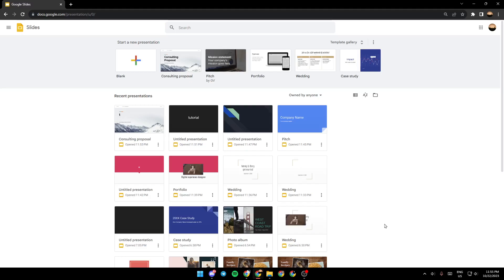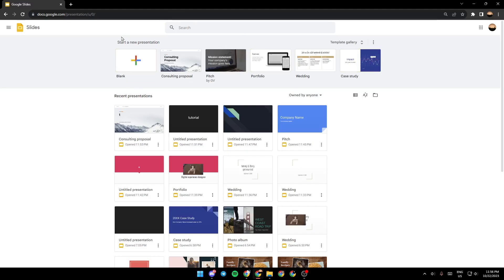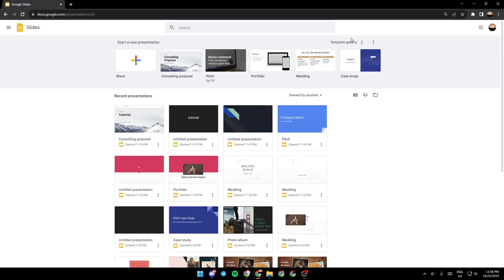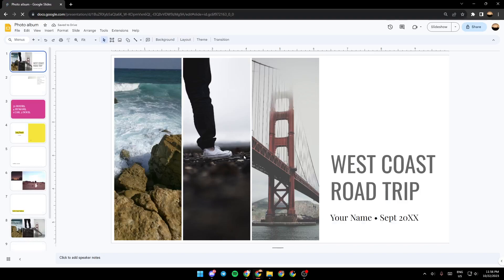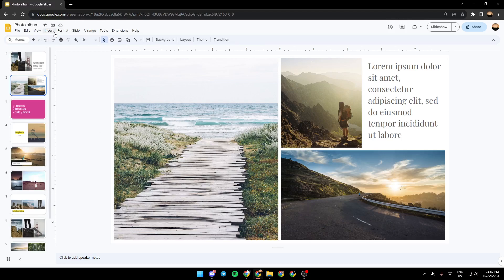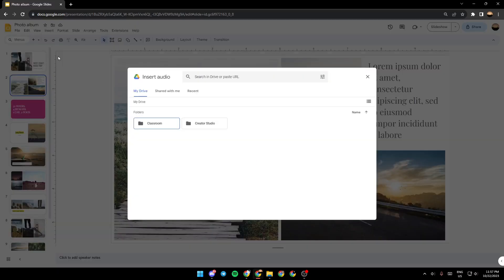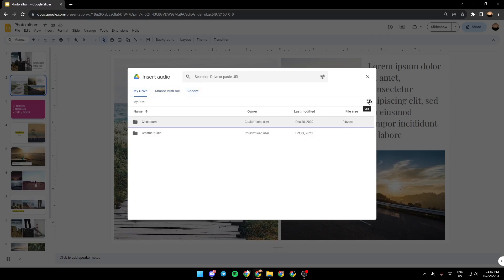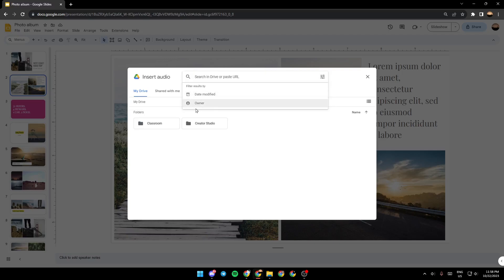How To Add Sound Effects To Google Slides Tutorial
Today we talk about add sound effects to google slides,google slides,how to add audio to google slides,audio in google slides,google slides tutorial